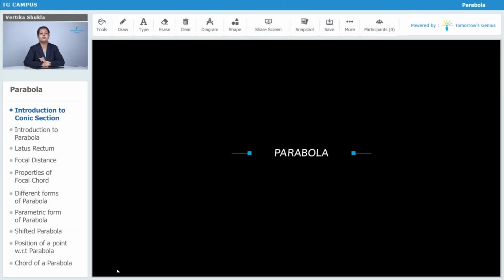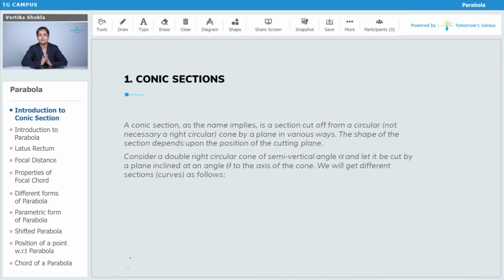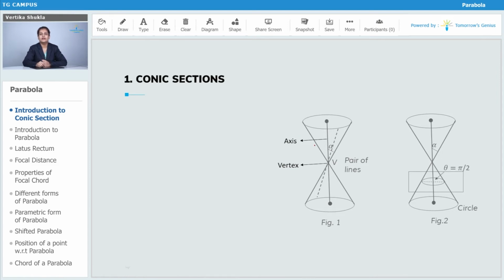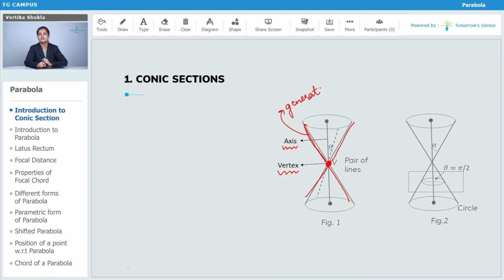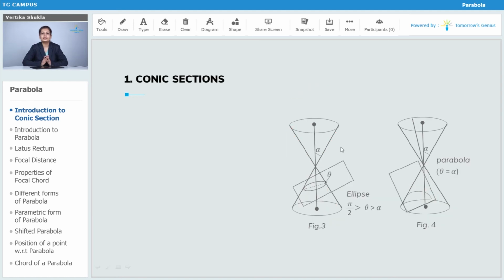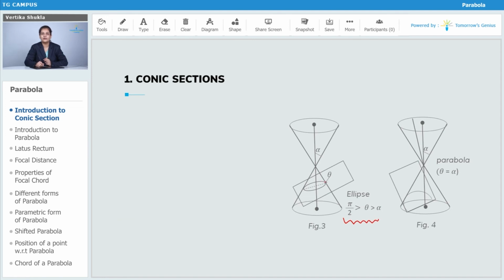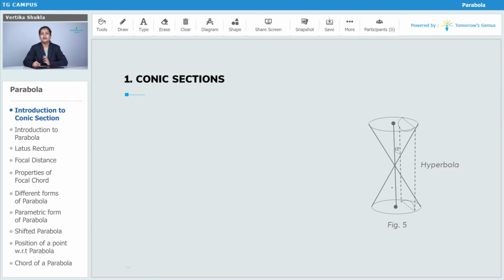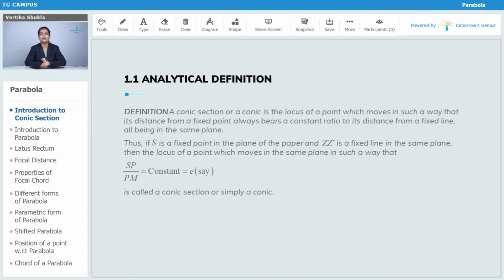Introduction to Conic Section| Part – 1 | Parabola | JEE | Mathematics - TG Campus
In this video clip, we will learn about the generation of conics.